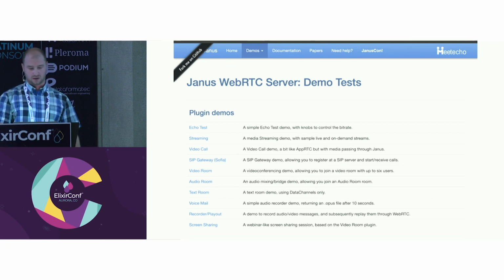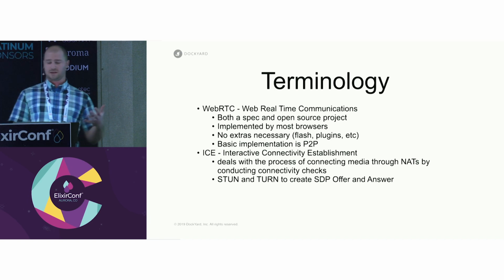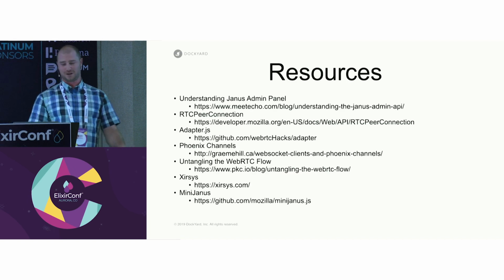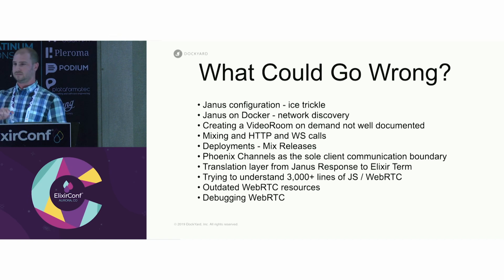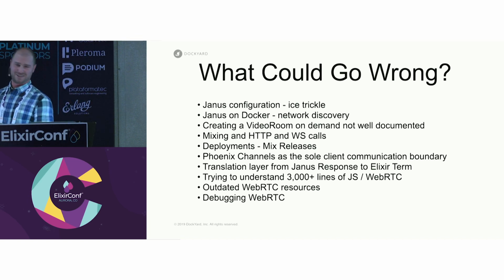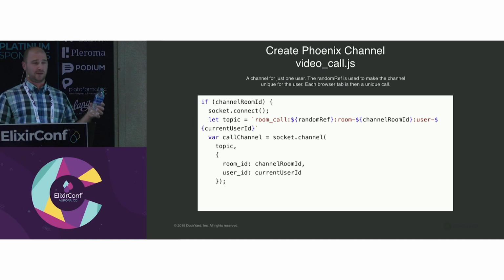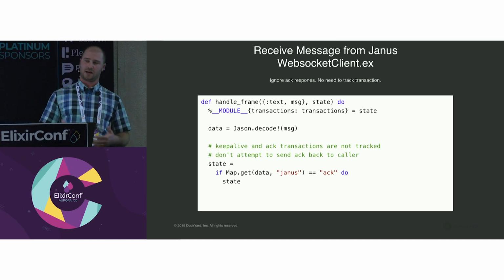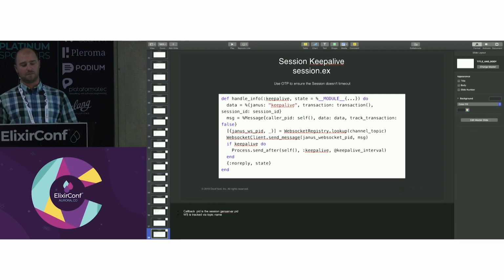ElixirConf 2019 - WebRTC from Start to Finish - Scott Hamilton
WebRTC should be in every developer’s toolbox, and yet few developers even try to approach it. You could reach for a WebRTC service like Twilio, but what if you need fine grain control, integration, data compliance (HIPAA, PCI, etc.)? With Phoenix Channels and Janus WebRTC Gateway, you can add WebRTC in your developer toolbox. Previous talks covered some of the same topics, but there were gaps in those talks. For example, how do you get Phoenix Channels working as a signaling layer with Janus? In this talk, I will fill those gaps and go from start to finish on getting WebRTC up and running with Phoenix and Janus.

Bio
Scott started his programming career working on a .Net ecommerce application. A few years into his professional career a coworker introduced him to the joy of Ruby. After seeing Dave Thomas’ talk on Elixir at Lone Star Ruby in 2013, Elixir became a growing interest. In recent years Scott has had the joy of using Elixir to deliver production features.When not programming, Scott enjoys spending time with his wife and daughter. He also enjoys metal work and cooking BBQ.